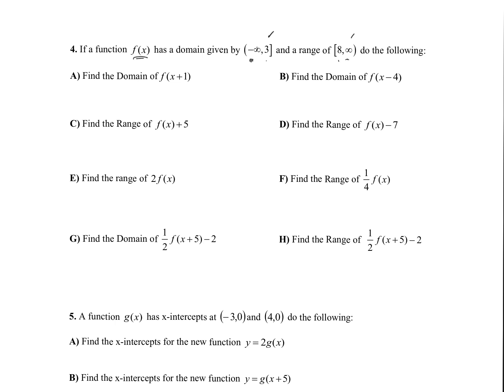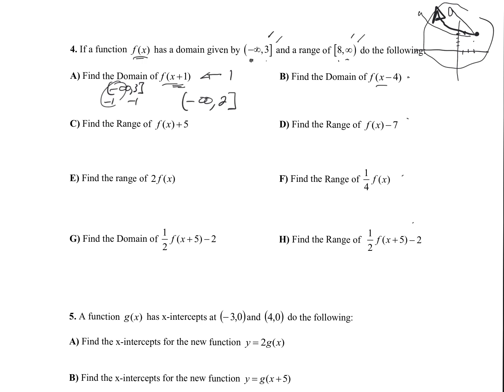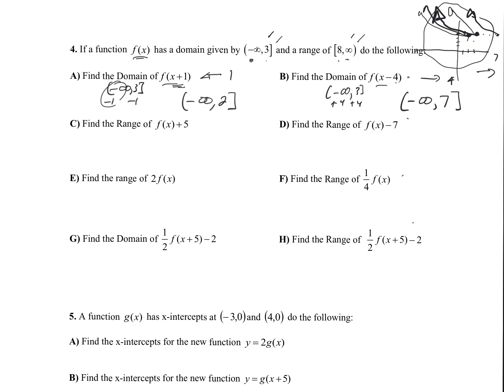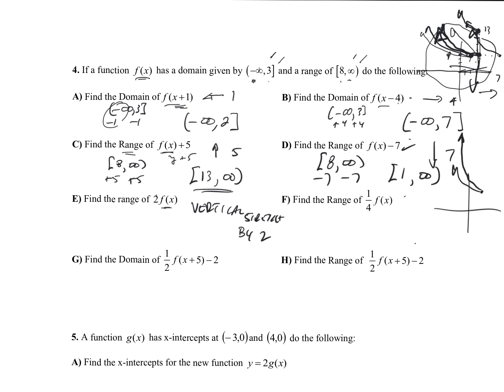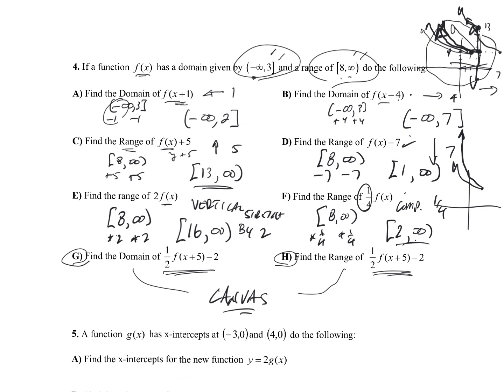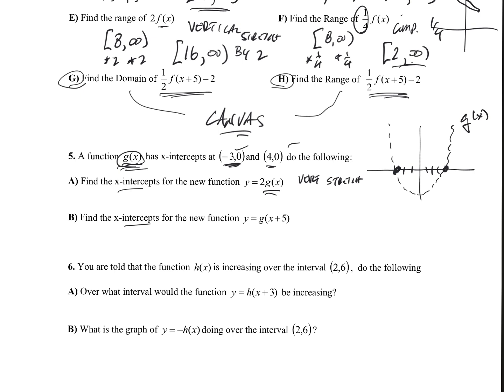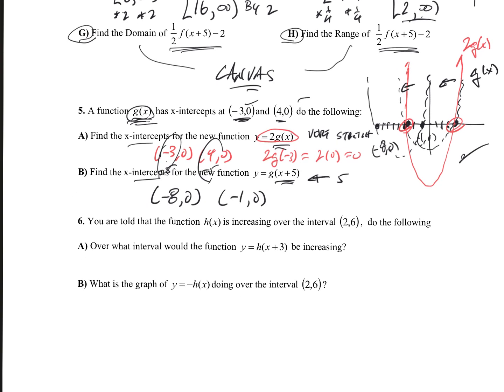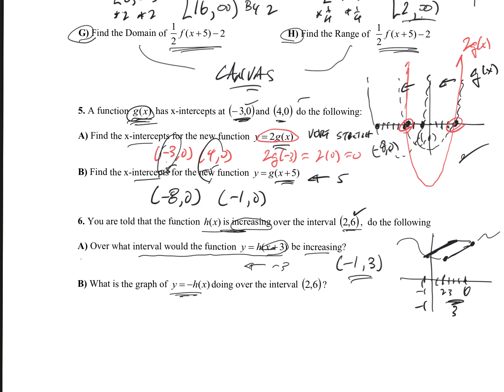Abstract Function Review Concepts Problems #4,5,6